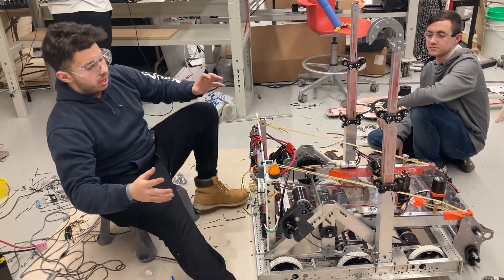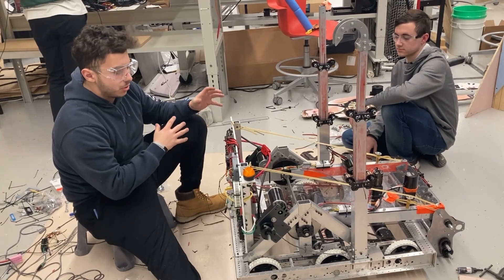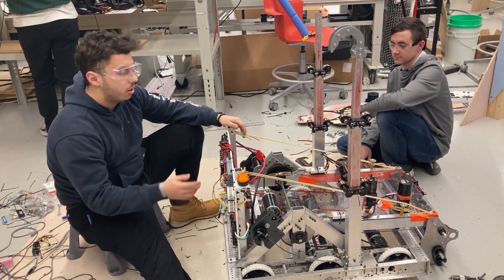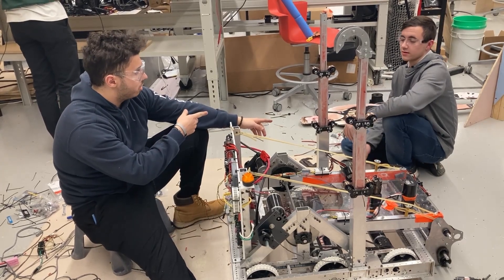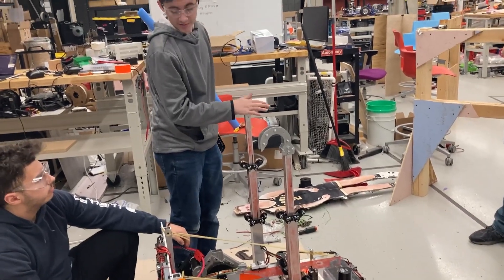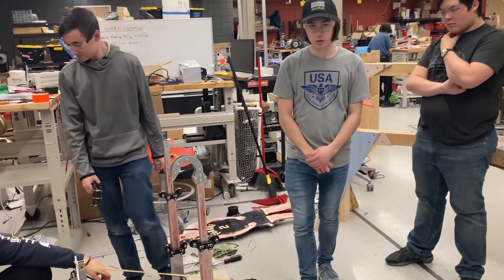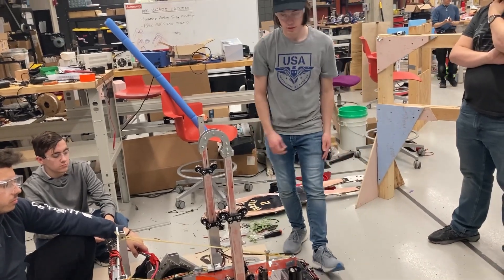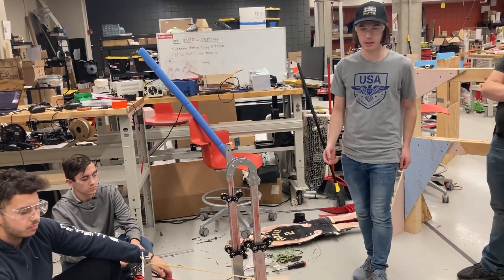Ri3D @ Purdue Day 3: Robot Overview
A quick overview of the work done on the robot on day 3.